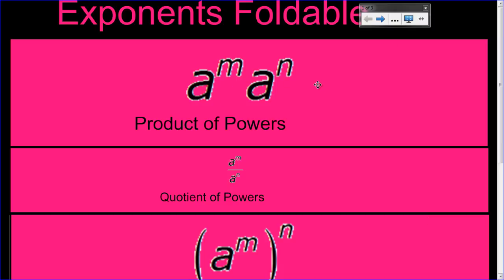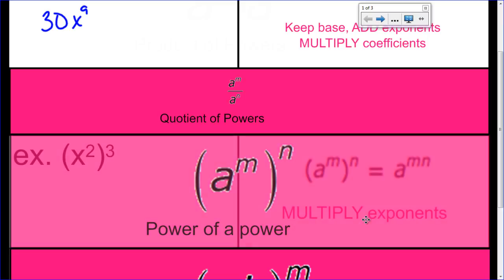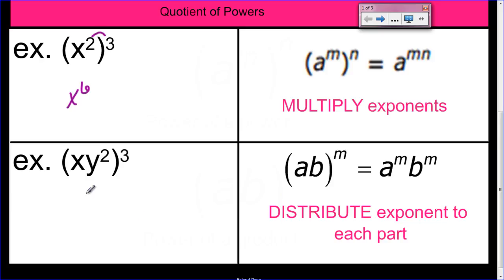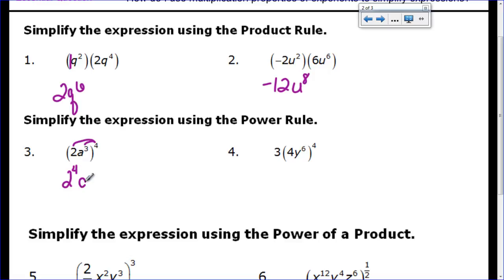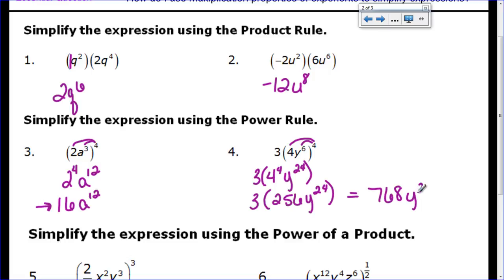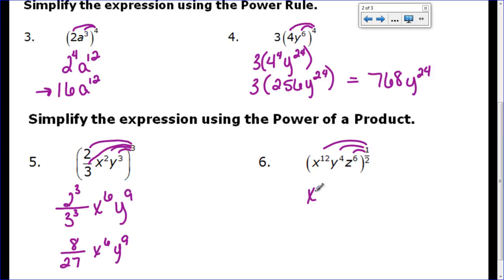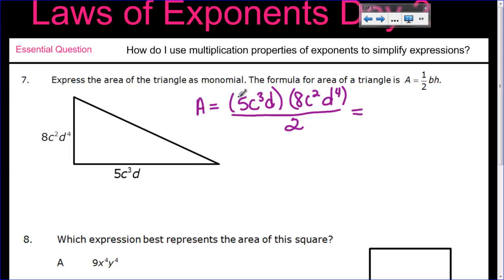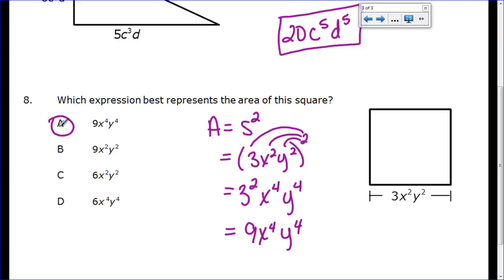Laws of Exponents Day 2